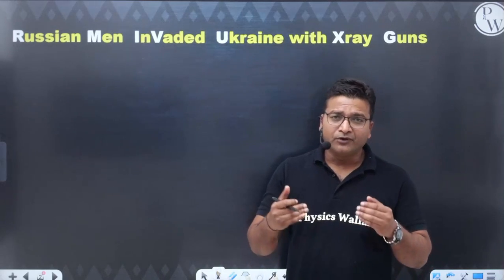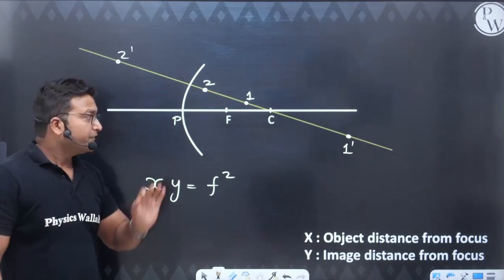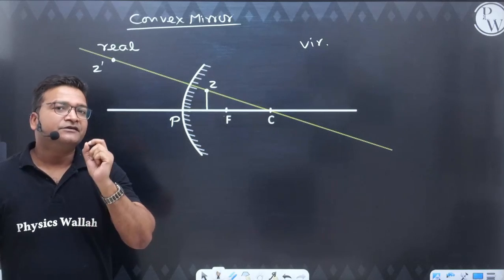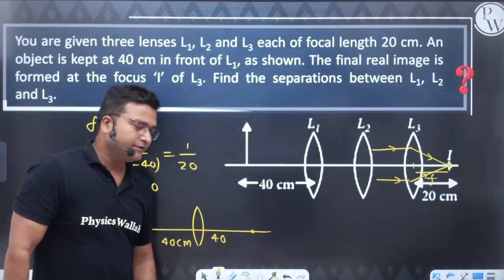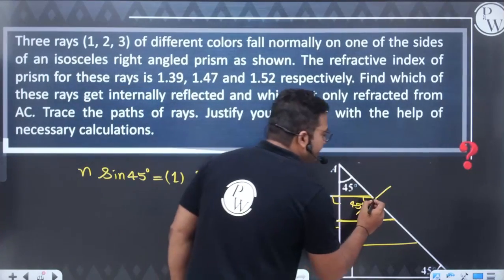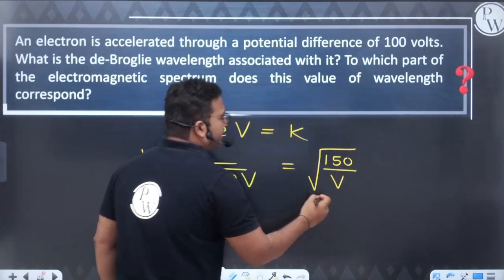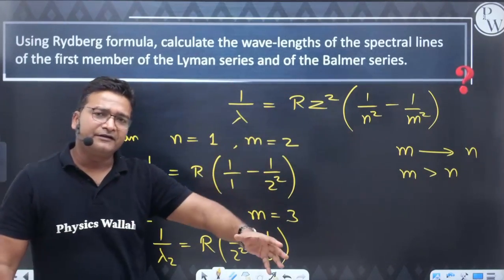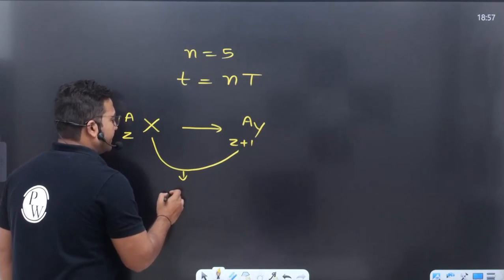Top 5 Questions Of Physics | Class 12 CBSE Term 2 - Strategy Wallah 2022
In this ongoing CBSE Term 2 - Strategy Wallah 2022, Akash Gupta Sir of PhysicsWallah is explaining to you about Top 5 Questions Of Physics.

📝 For complete notes of Lectures, visit CBSE Term 2 - Strategy Wallah 2022 Batch in the Batch Section of PhysicsWallah App/Website.